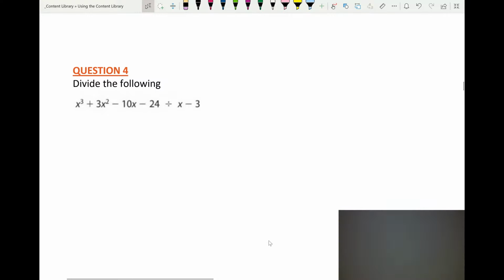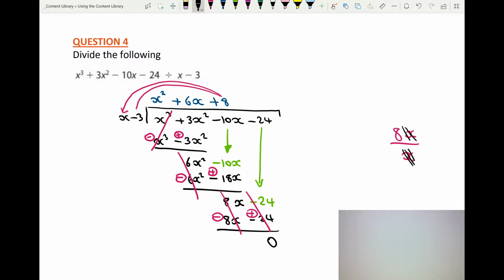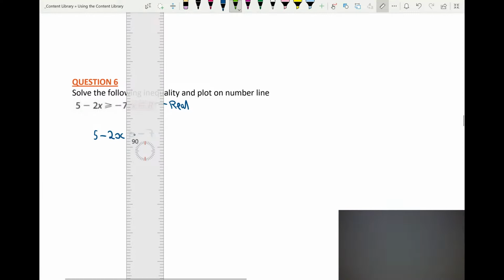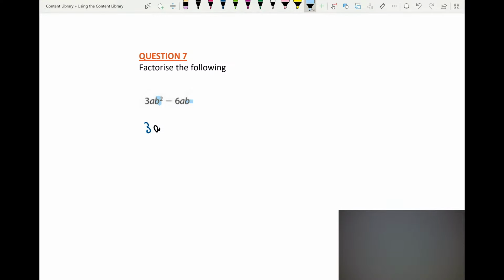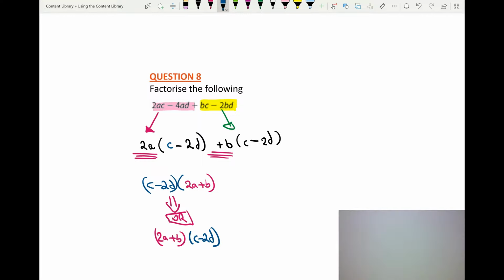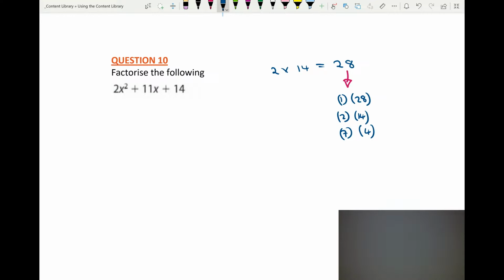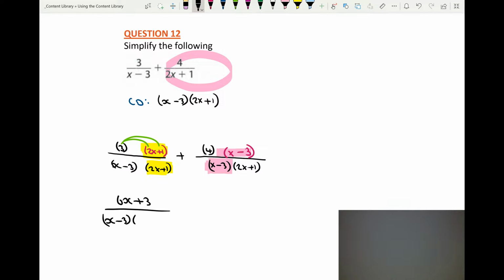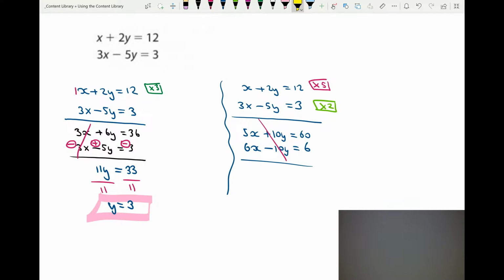Junior Cycle Maths Mocks Revision Session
Topic : Algebra. Including, multiplying, factorising, long division, simultaneous equations and more. Junior Cycle Maths Mocks Revision.